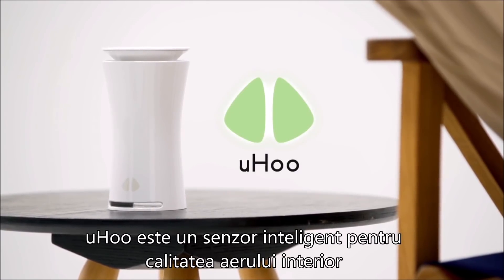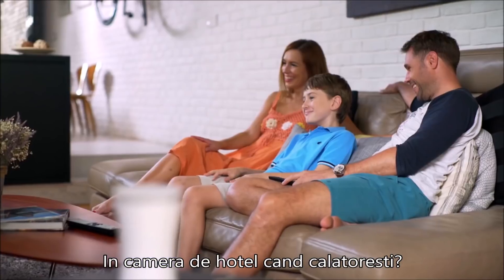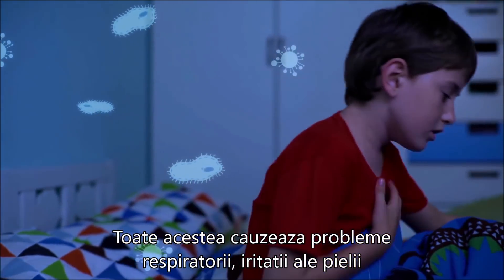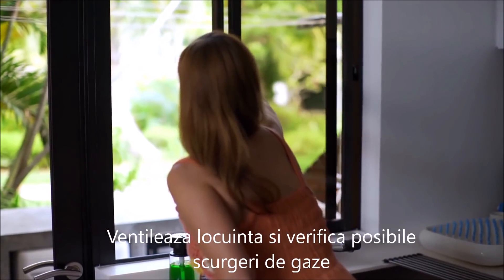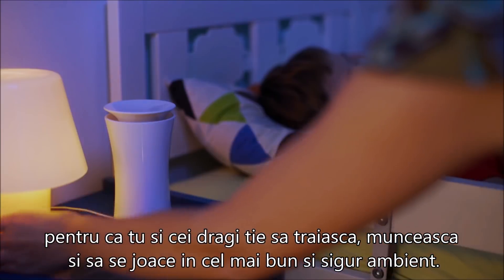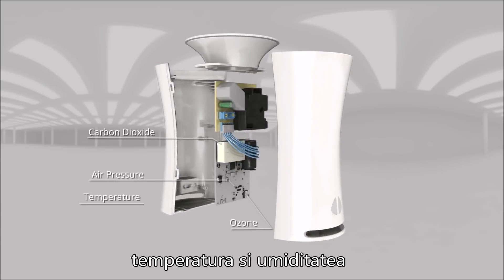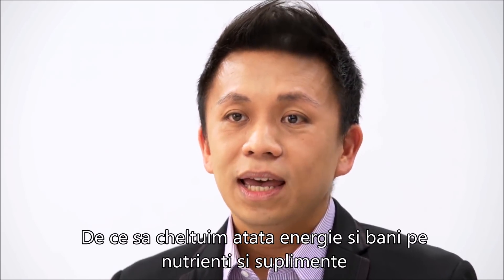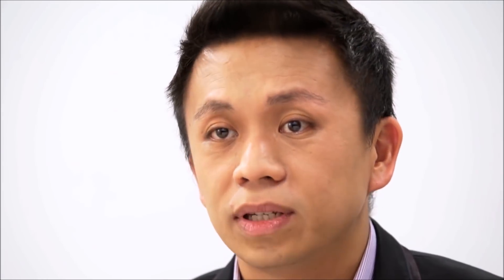uHoo, cel mai avansat senzor pentru aerul interior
Respira usor. Traieste liber.
Protejeaza-ti fiintele dragi de alergeni si toxine.
Munceste in pace si respira linistit, stiind ca aerul din jurul tau este sigur si sanatos cu uHoo, cel mai avansat senzor pentru calitatea aerului interior.